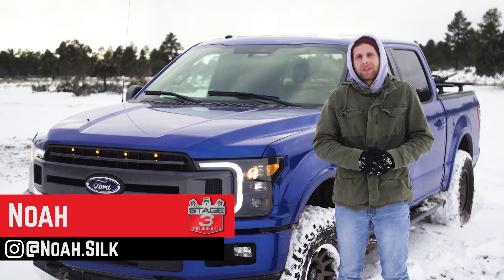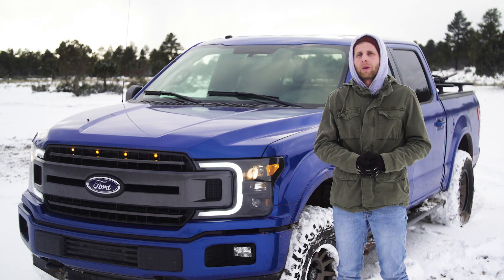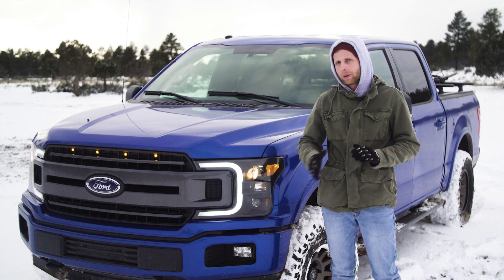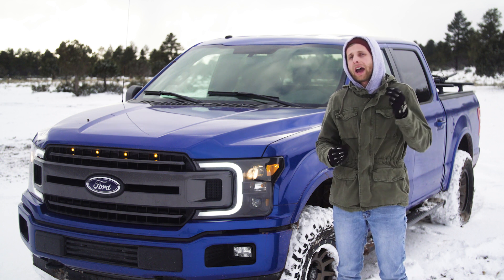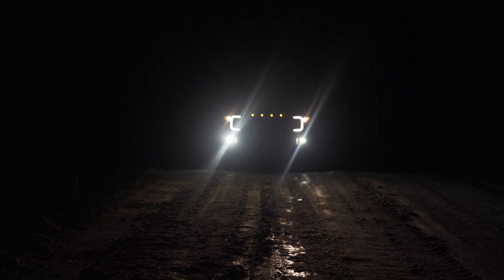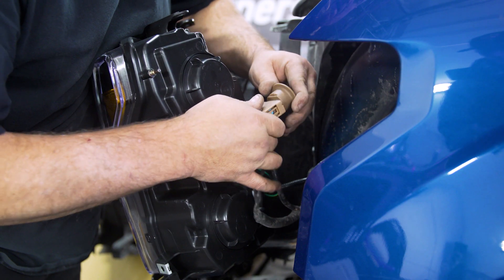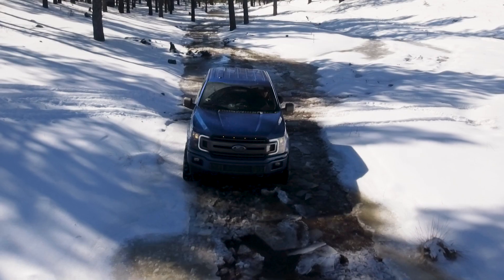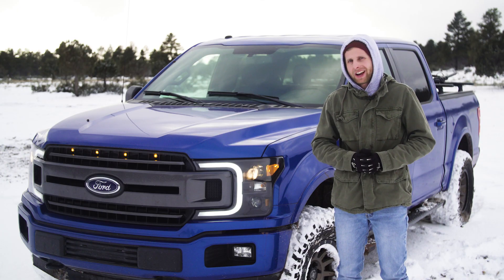2018 - 2019 F150 ANZO Plank Style Switchback Projector Headlights Review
We take a first look and spend some time out under the stars as we test and review the new 2018 F150 Anzo projector headlights.

Upgrade your F150's Headlights with these ANZO Projector or the Anzo LED Headlights!

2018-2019 F150 ANZO Plank Style Switchback Projector Headlights (Black Housings) - ANZ111398

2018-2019 F150 ANZO Plank Style Switchback Projector Headlights (Chrome Housings) - ANZ111399